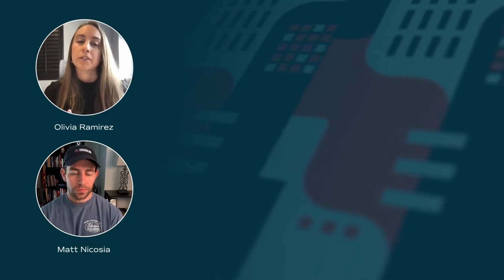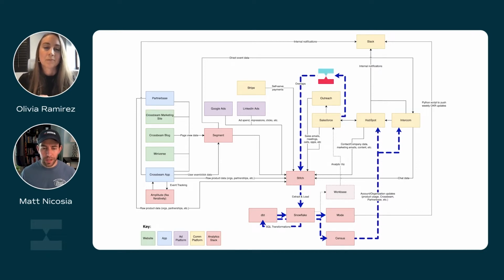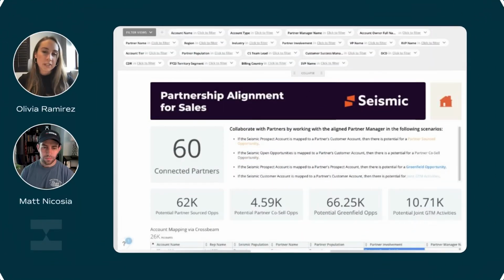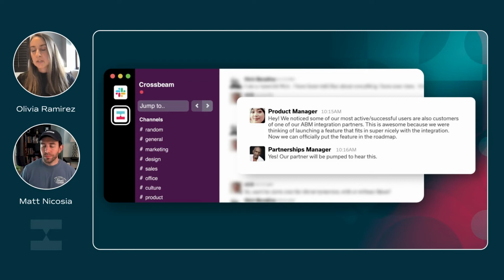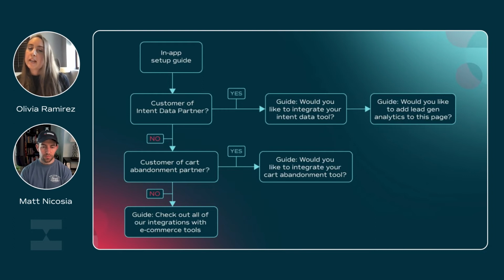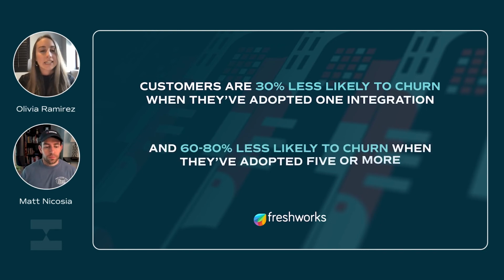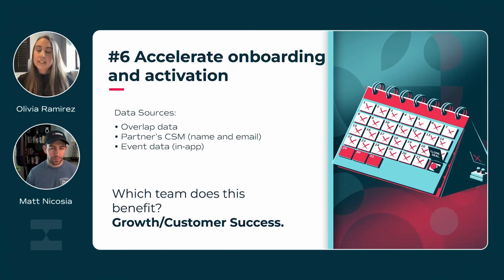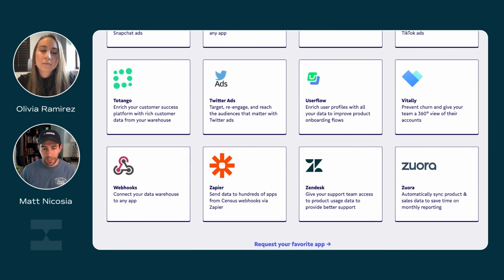Everything You Didn't Know You Could Do With Partner Data Webinar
Crossbeam’s Senior Staff Writer Olivia Ramirez and Director of Growth Matt Nicosia discuss how to get your partner data out of your partner ecosystem platform (PEP) and into the tools your GTM teams use most.

Get an inside look at Crossbeam’s entire data stack and how they recommend using reverse ETL data flows to automate activities that will benefit your product, sales, and CS teams.

The discussion covers a variety of use cases for automating activities using partner data in tools like Intercom, Pendo, and Amplitude. You’ll come away with knowledge of the technical resources you’ll need to make it all happen and a renewed mindset for thinking creatively about how you can help fuel strategies for each of your internal teams — unique to your business model and tech stack.

Highlights
2:15: What to expect
6:29: The Crossbeam team’s data stack
8:35: ETL and reverse ETL definitions
10:06: A view of Crossbeam’s data visualization dashboard
12:10: Overview of the upcoming reverse ETL use cases
12:40: Use case #1: Identifying the best adopters for your MVP integration
15:19: Use case #2: Knowing where to invest your dev team’s time and resources
18:46: Use case #3: Co-selling with partners at specific stages of the sales cycle
22:01: Use case #4: Custom-tailoring your customers’ in-app experience
27:50: Use case #5: Preventing churn and influencing upsells
32:01 Use case #6: Accelerating onboarding and activation
35:21: Improv session: Matt comes up with use cases while scrolling through Census’s integrations page

About Crossbeam:
Crossbeam is the world's first and most powerful partner ecosystem platform trusted by more than 8,500 technology companies. We act as a data escrow service that finds overlapping accounts with your partners while keeping the rest of your data private and secure.